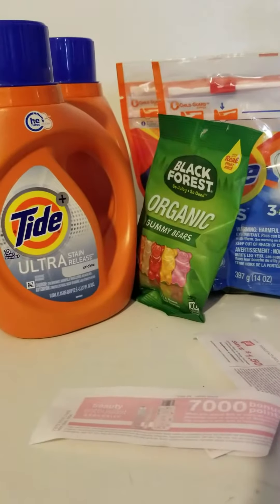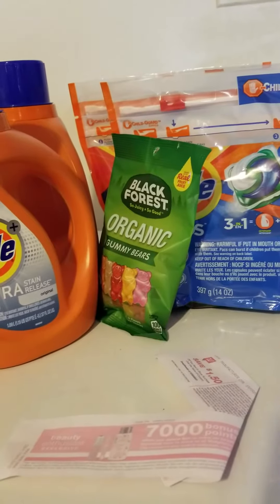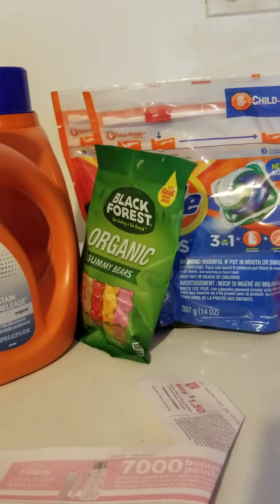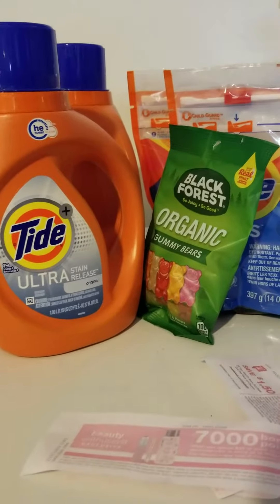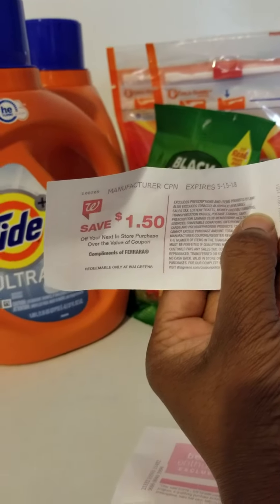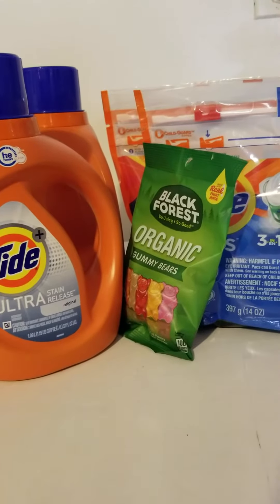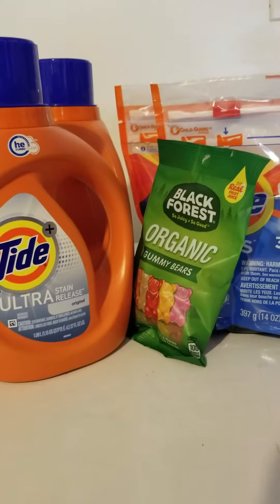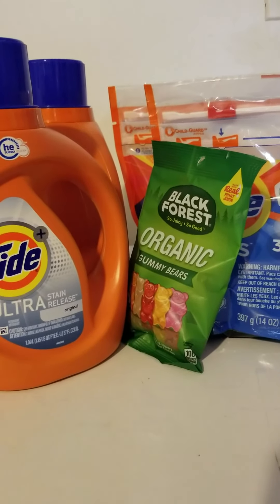Walgreens 4/29/18 to 5/5/18 Free candy. My newbies.